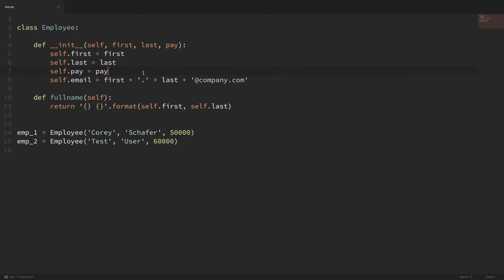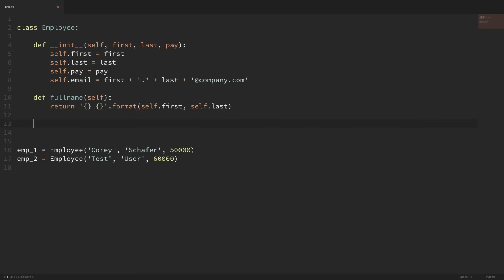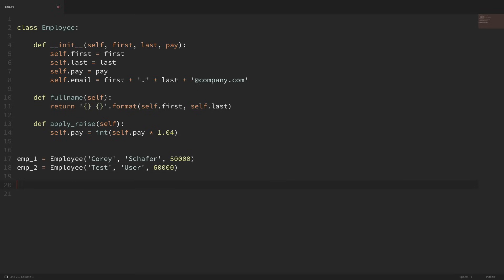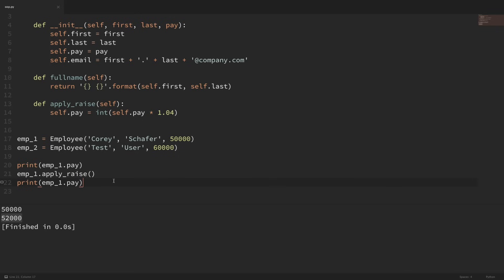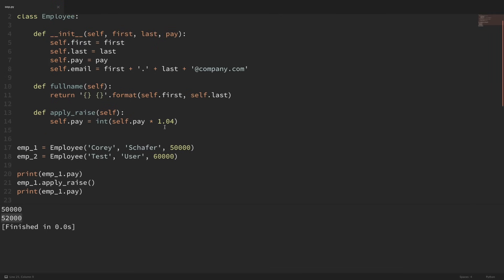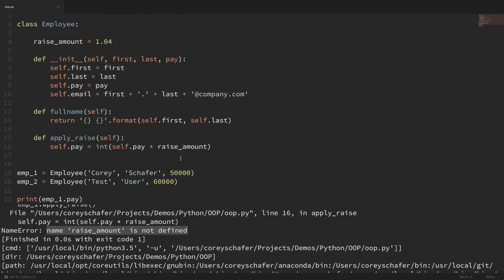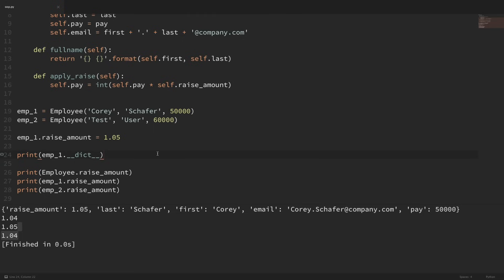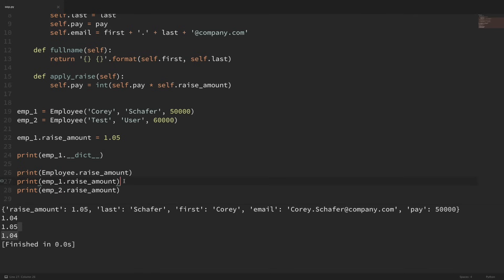Python OOP Tutorial 2: Class Variables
In this Python Object-Oriented Tutorial, we will be learning about class variables. We will see how they differ from instance variables and also some ideas for exactly how we would want to use them. Let's get started.

✅ Equipment I Use and Books I Recommend: